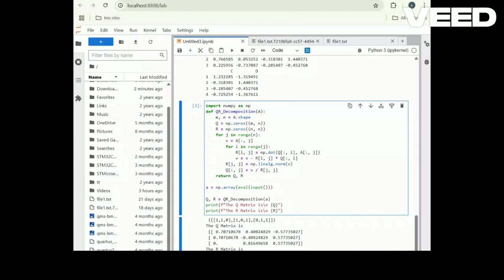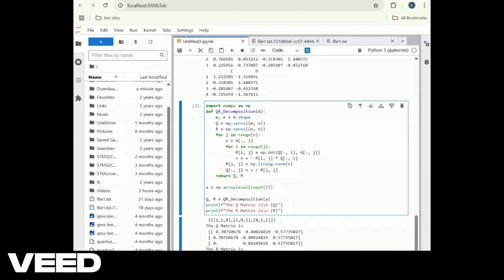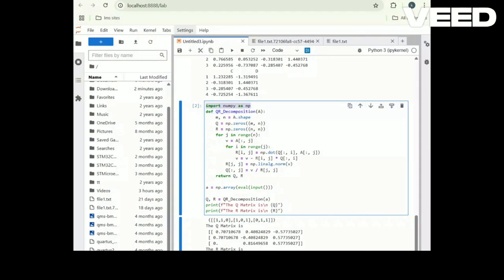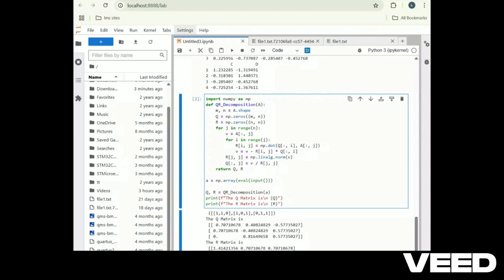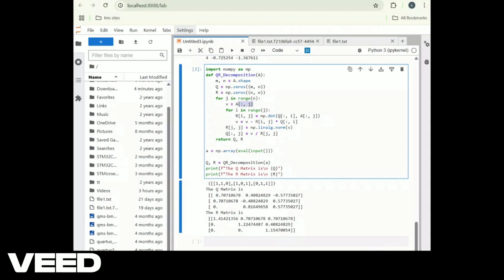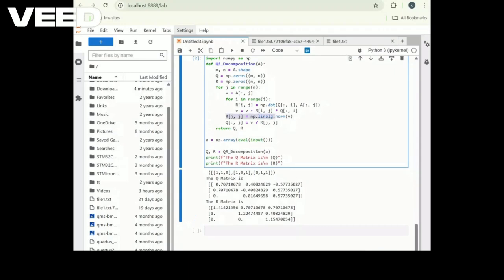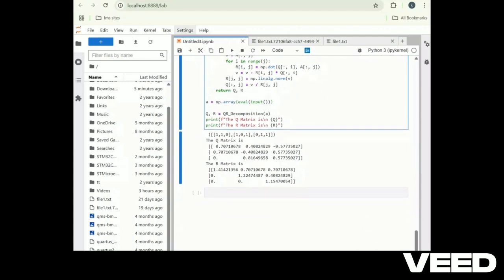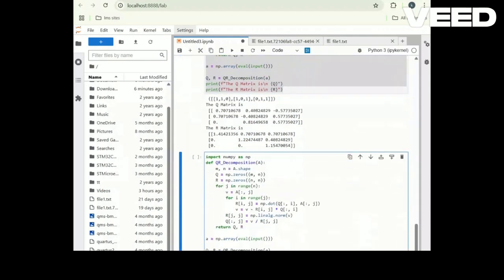Explaining QR decomposition using python VEED